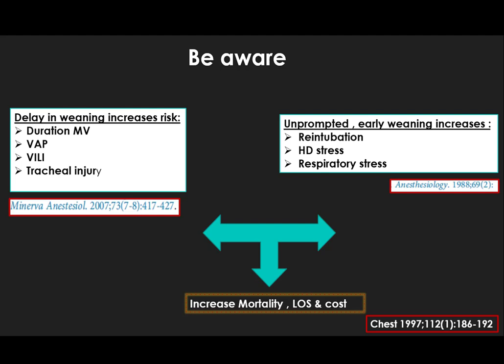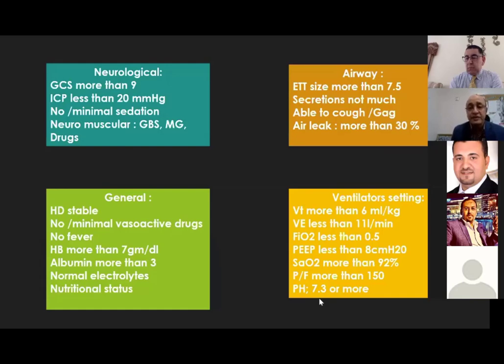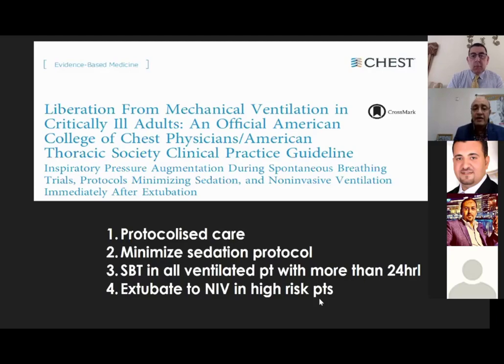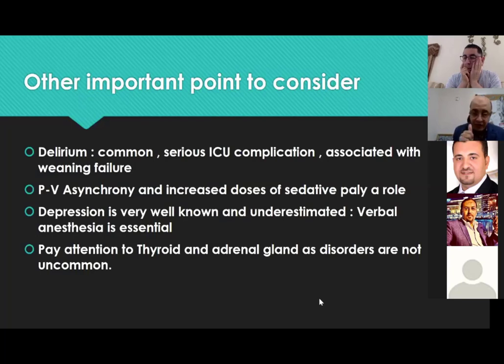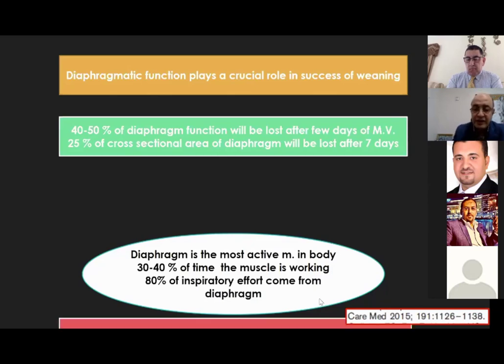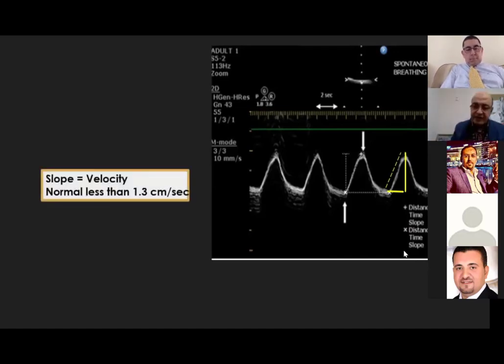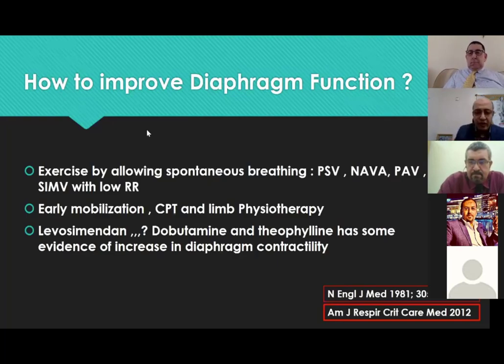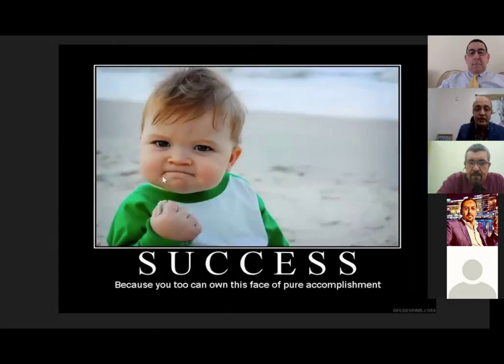Liberation from mechanical ventilation |Dr Ashraf AL Tayar | Mega Online Course